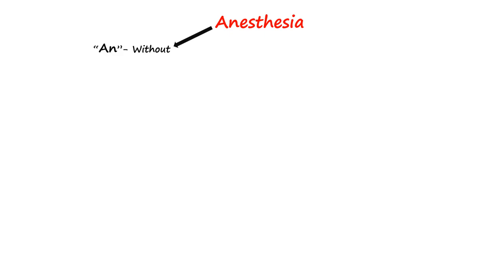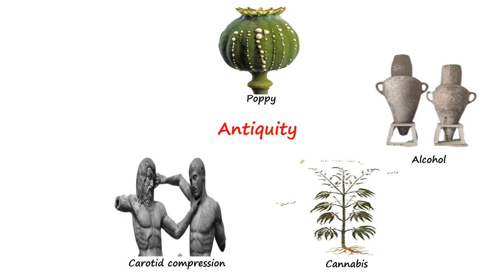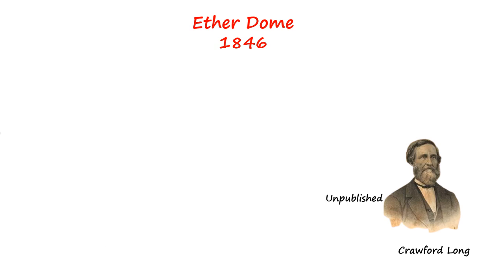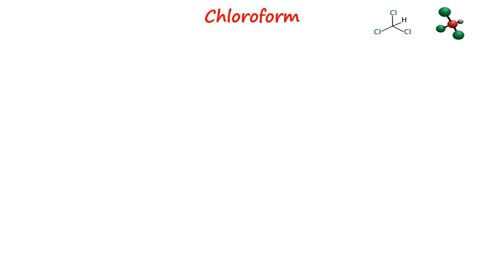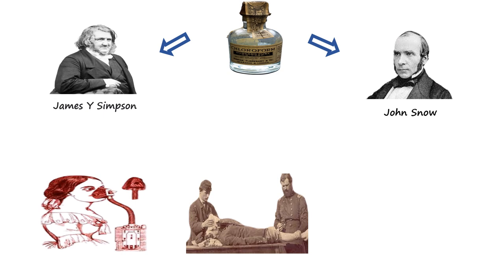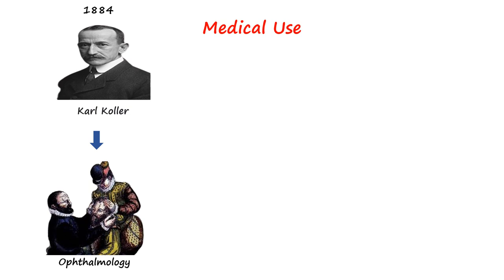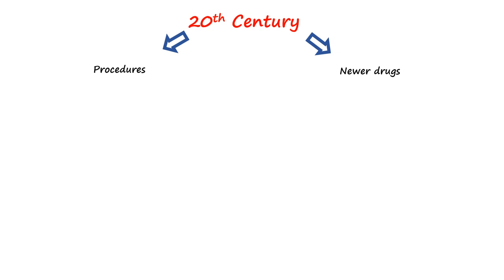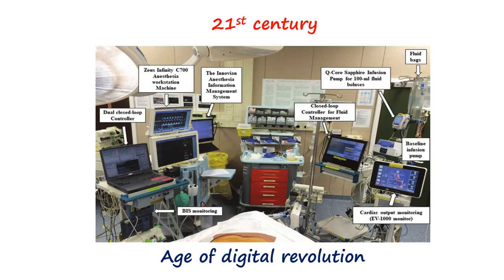History of Anesthesia for anesthesia students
In this debut video, we take you on an enlightening journey through the history of anesthesia. From ancient civilizations using poppy, alcohol, and weed for sedation to the groundbreaking discoveries of ether, chloroform, and nitrous oxide in the 1800s, we explore the remarkable evolution of anesthesia. Learn about the advent of spinal anesthesia, general anesthesia, and the transition into the digital era of anesthesiology